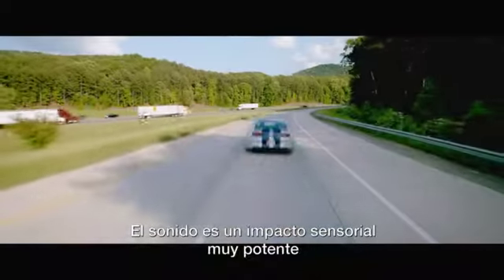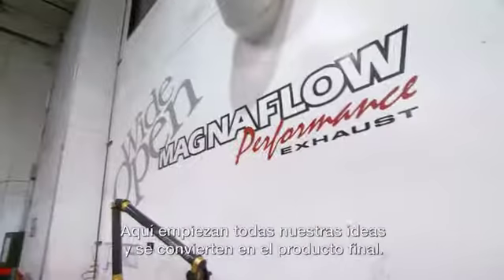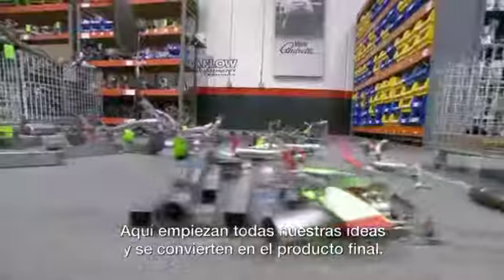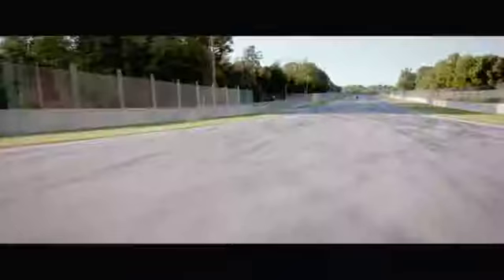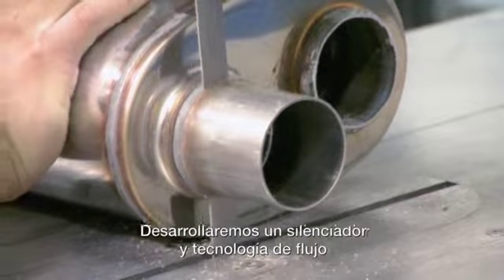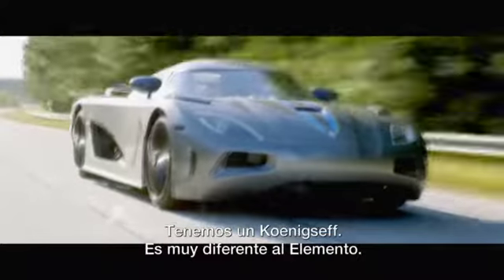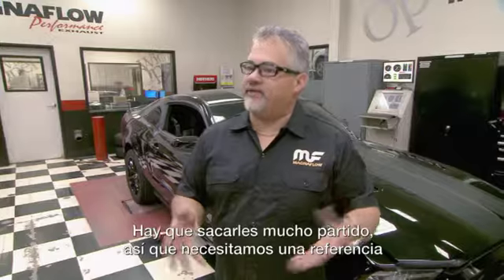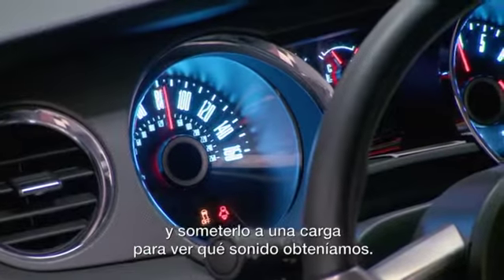Sound Of MagnaFlow